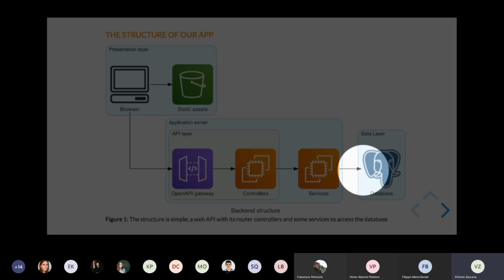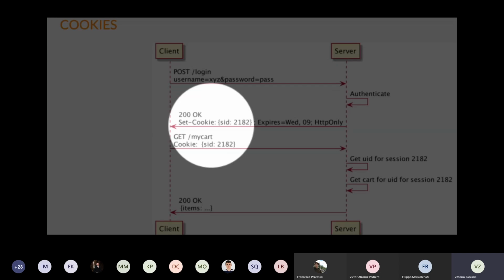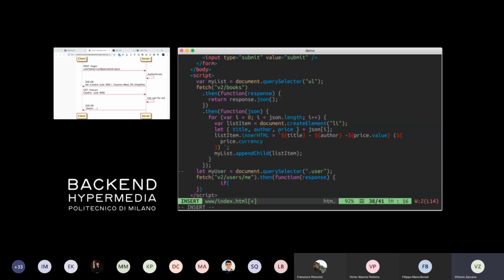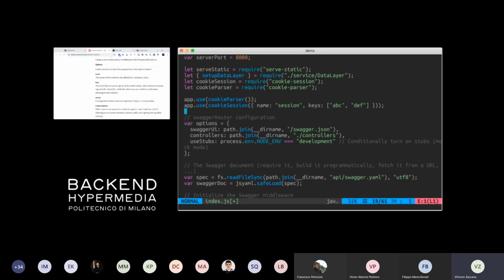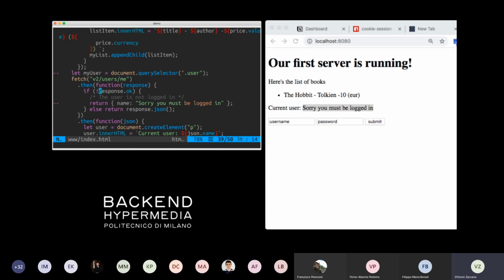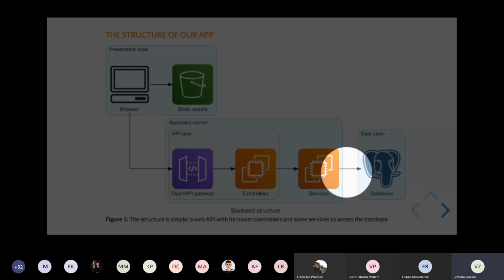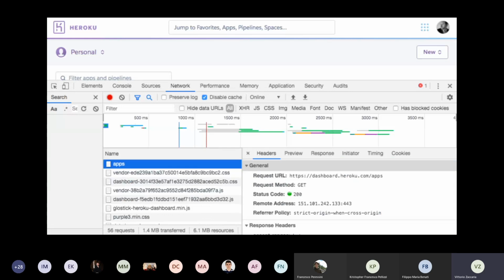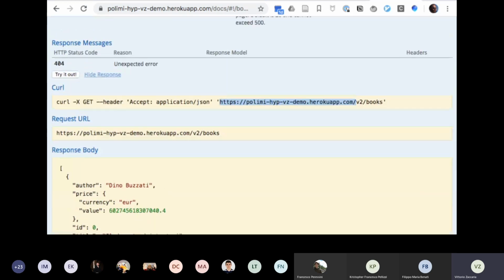LECTURE 17 - GARZOTTO FRANCA 089318 HYPERMEDIA APPLICATIONS WEB AND MULTIMEDIA 712640 3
LECTURE 17 - BACKEND: Authentication  7/5/2020